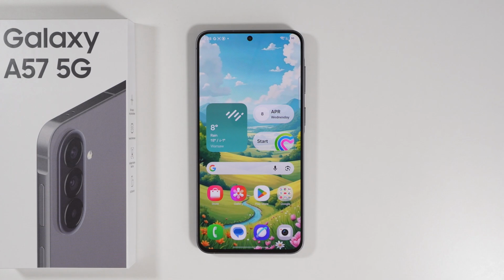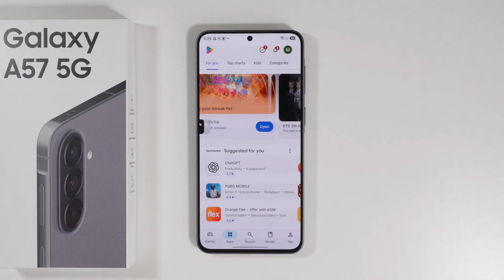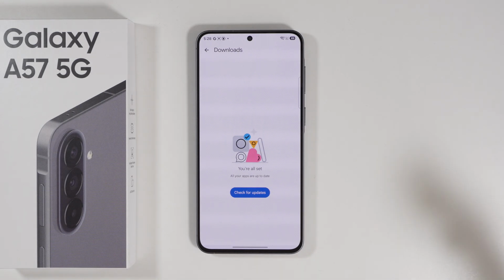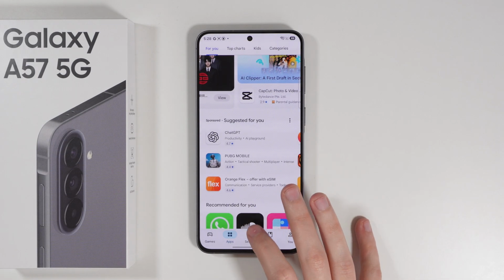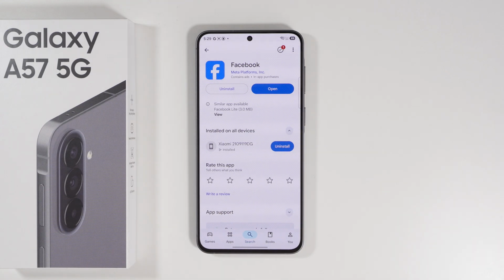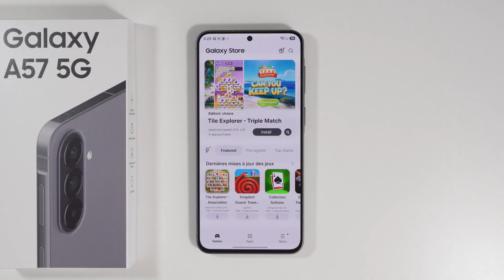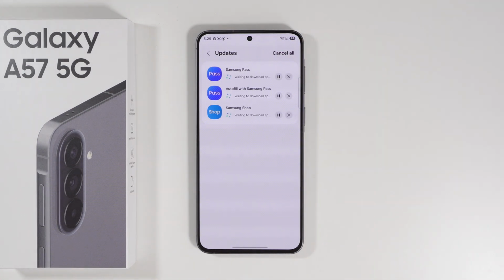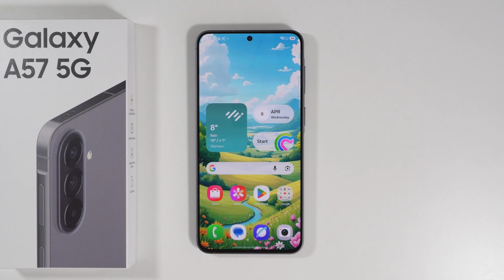Samsung Galaxy A57: How to Update Apps - Download App Updates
In this video, I'll show you how to update apps on your Samsung Galaxy A57 quickly and efficiently. Keeping your apps up to date is essential for optimal performance and access to the latest features. Follow these simple steps to download app updates and ensure your device runs smoothly.